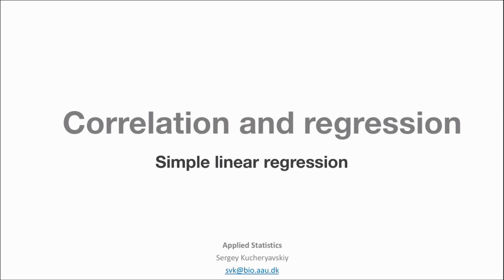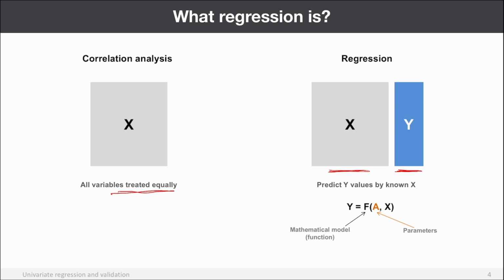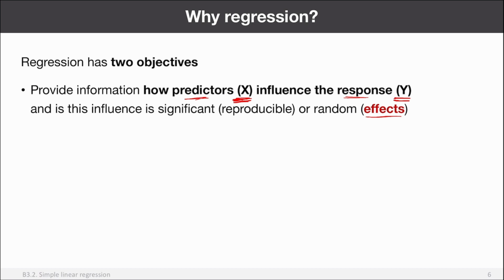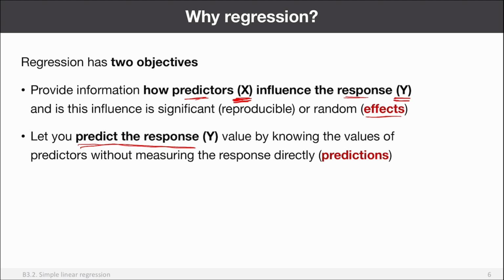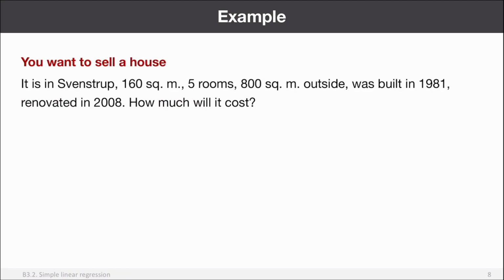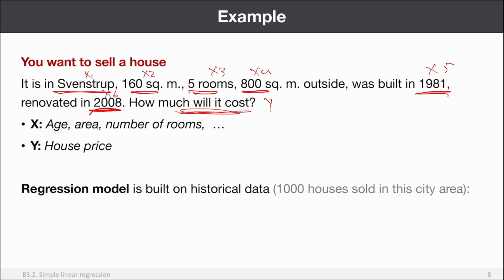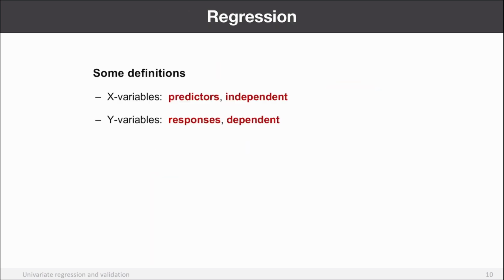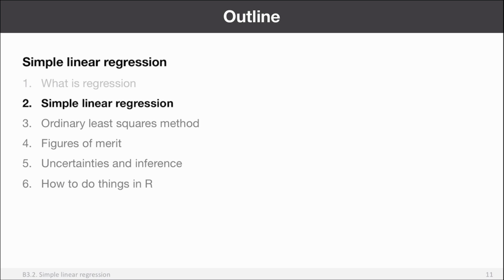B32a - What is regression?